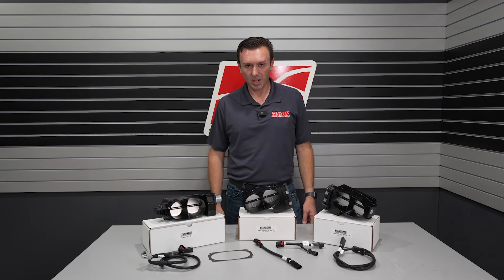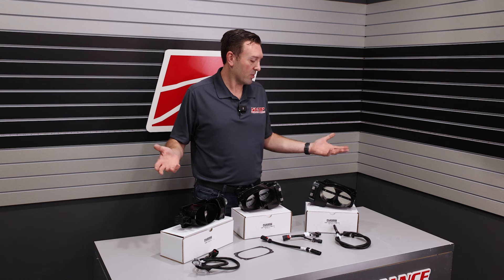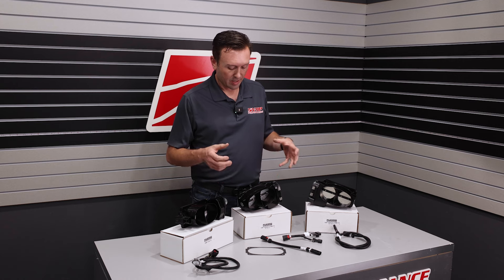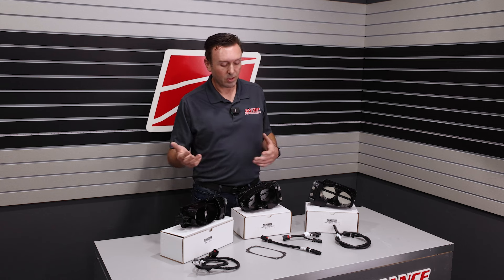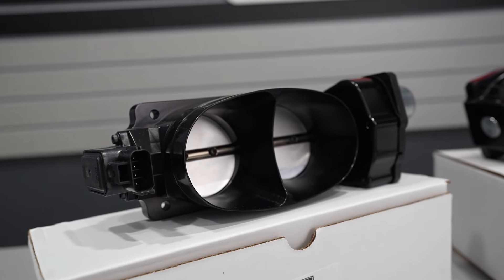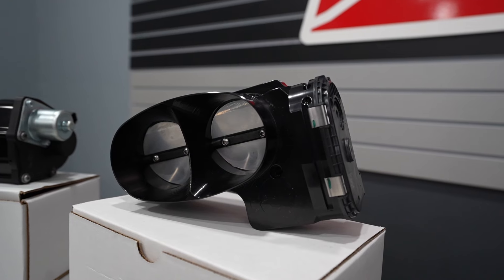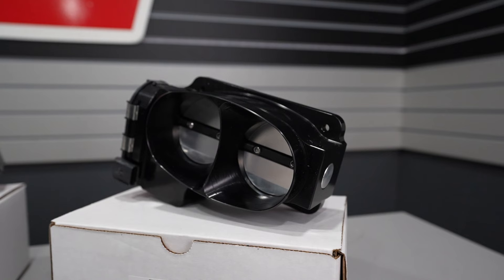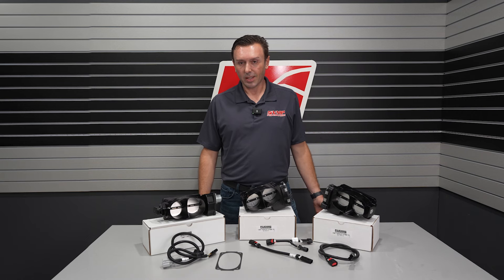The TwinJet 67 mm Throttle Bodies are BACK for your Mustang!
VMP Performance is proud to introduce the latest enhancements to our throttle body lineup. Justin walks you through the improvements, starting with the new sleek black finish and a return to the original Twinjet 67 mm size across the product range. By standardizing the size, we have made it easier for customers to choose the right throttle body without worrying about size differences.

The new throttle bodies come with upgraded internals, including larger gears for better performance and a metal gasket that ensures a perfect seal without deflecting. VMP also took the guesswork out of selecting the right part by providing detailed part numbers tailored for specific applications.

With updated tuning info and comprehensive application details on our website, we ensure you have everything needed for a smooth upgrade.

The applications and associated part numbers  are detailed below:

            05-'14 Style Electronics:
VMP-TJ67-G            VMP Twinjet 67 mm Throttle Body for '07-'14 GT500 (no tune required)
VMP-TJ67-G-NT      VMP Twinjet 67 mm Throttle Body for '11-17 Roush (no tune required)
VMP-TJ67-G-NA      VMP Twinjet 67 mm Throttle Body Gen1 Electronics for '11-'14 Coyote 5.0 L
            15-'17 Style Electronics:
VMP-TJ67-FR-UP     VMP Twinjet 67 mm Throttle Body for Gen2 '15-'17
VMP-TJ67-FR-R        VMP Twinjet 67 mm Throttle Body for Gen2 '15-'17 Roush (tune required)
VMP-TJ67-FR-V        VMP Twinjet 67 mm Throttle Body for Gen2 '15-'17 VMP rear-inlet
VMP-TJ67-FR-NA     VMP Twinjet 67 mm Throttle Body for Gen2 '15-'17 N/A
            18+ Style Electronics:
VMP-TJ67-JL-V        VMP Twinjet 67 mm Throttle Body for Gen3 '18-'23 VMP front-inlet
VMP-TJ67-JL-NA     VMP Twinjet 67 mm Throttle Body for Gen3 '18-'23 N/A